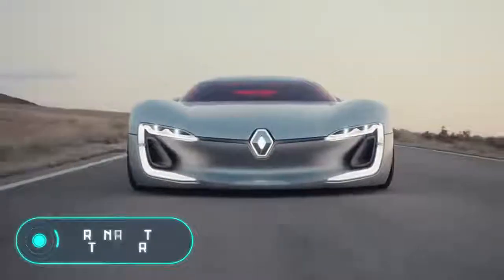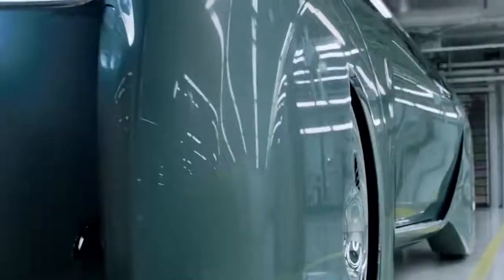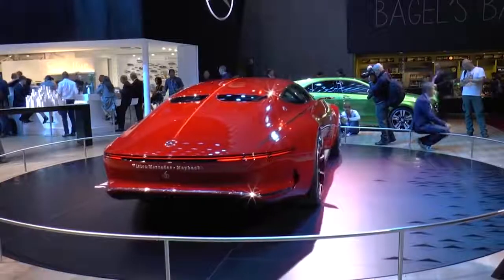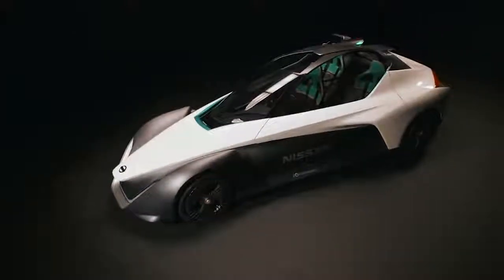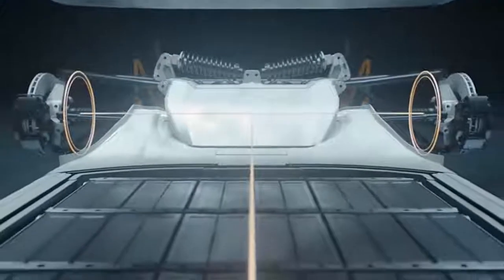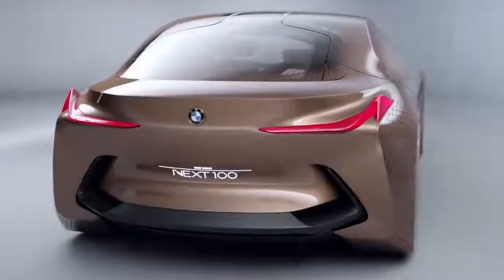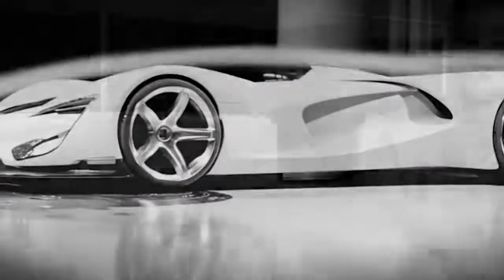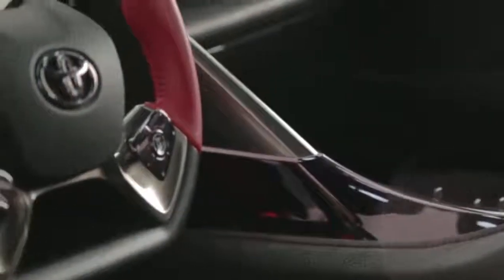10 most exclusive cars in world